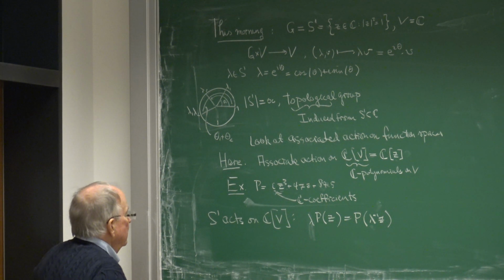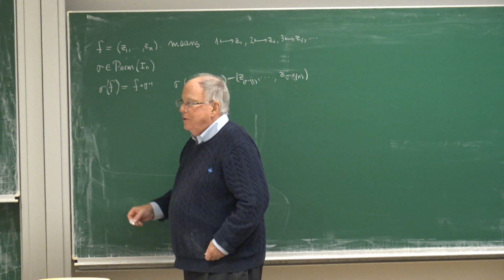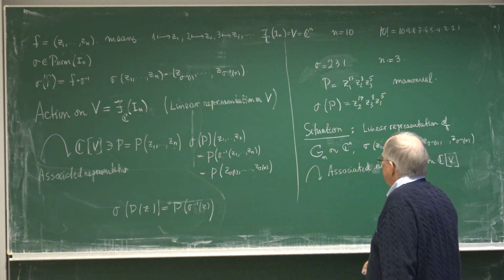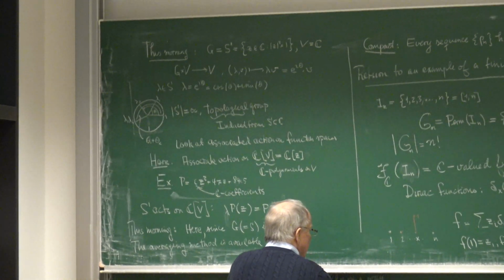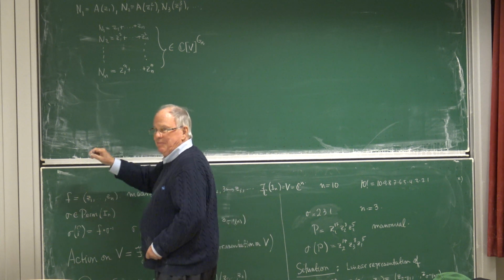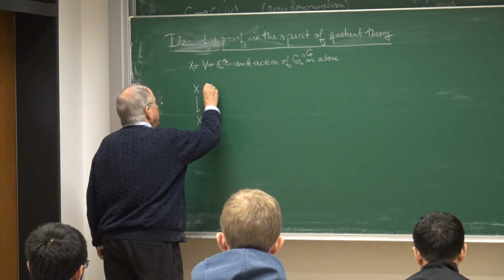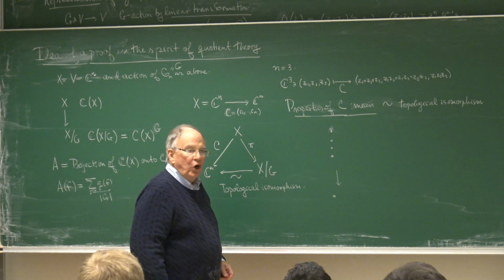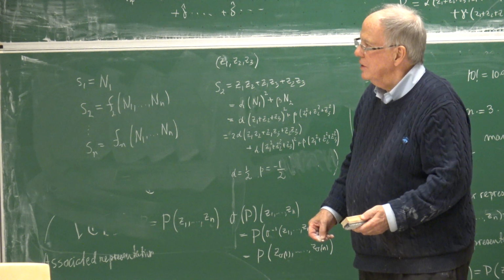Symmetry in Modern Geometry – Lecture 9 – Prof. Dr. Alan Huckleberry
Intersession Winter 2020 at Jacobs University Bremen